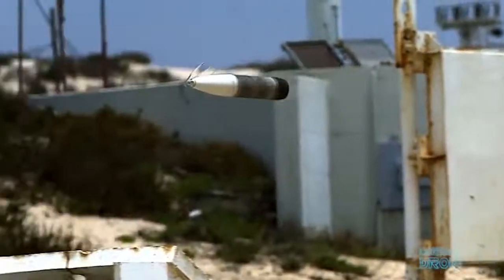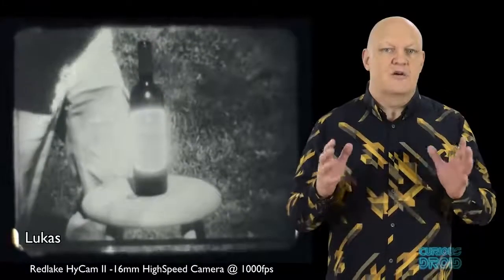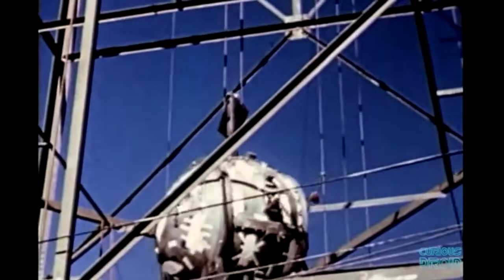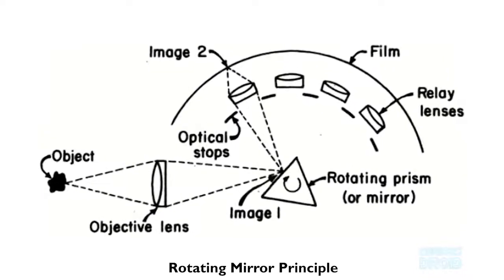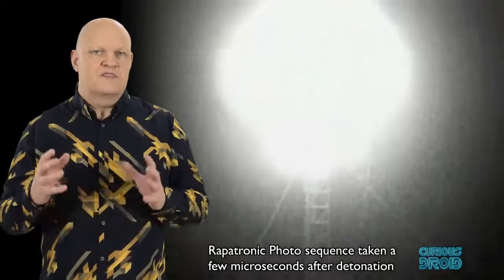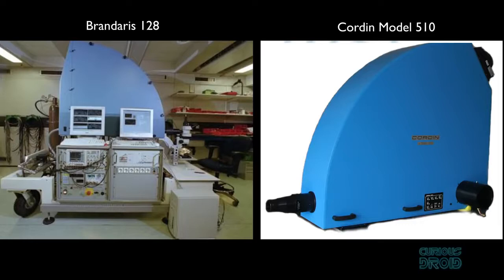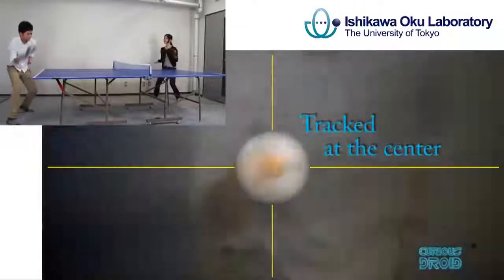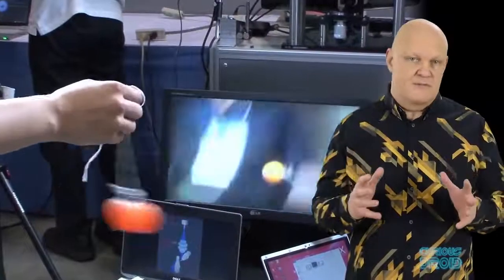Ultra High Speed Cameras – How do you film a tank shell in flight or a Nuclear bomb test HD